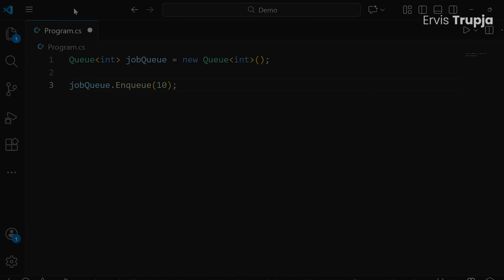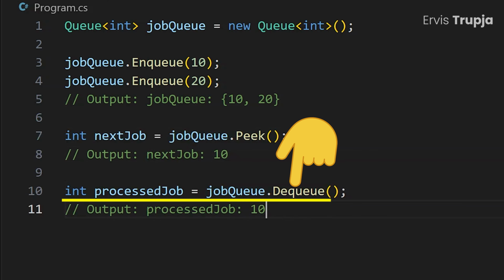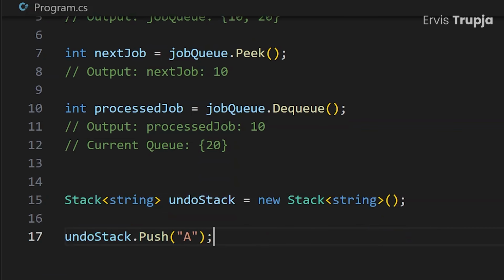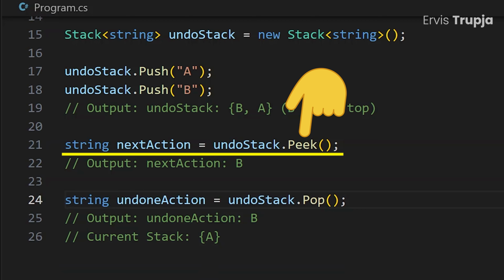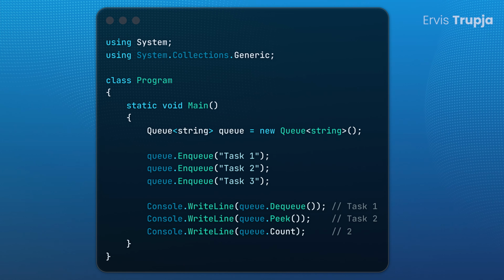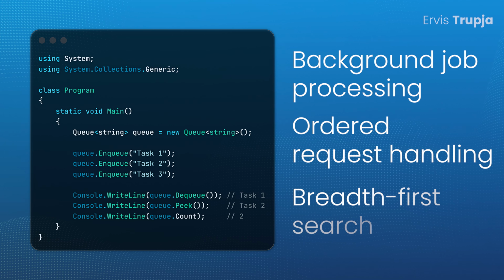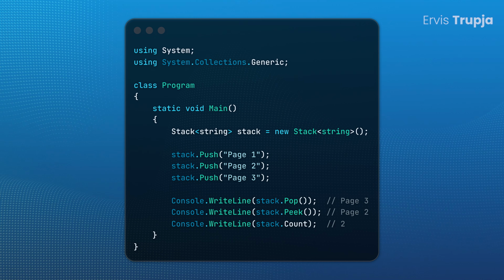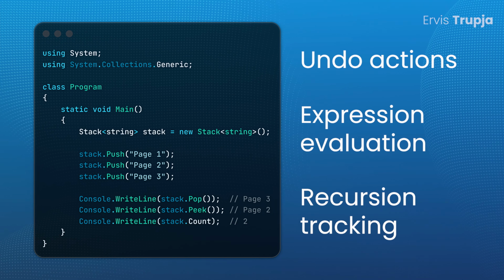45. Queue vs Stack in C# (FIFO vs LIFO)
🎓 We compare two essential data structures: Queue (First-In-First-Out) and Stack (Last-In-First-Out). Learn the difference between Enqueue/Dequeue and Push/Pop, and discover when to use a Queue for background processing versus a Stack for "undo" functionality or recursion.